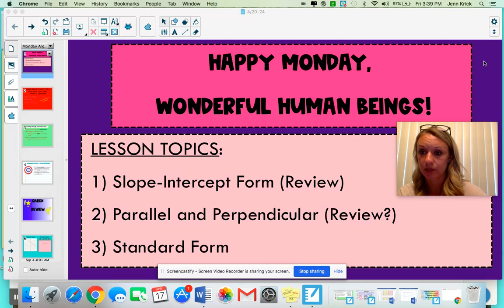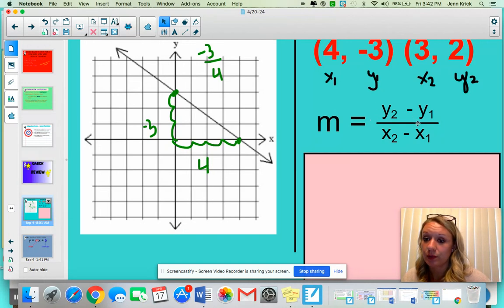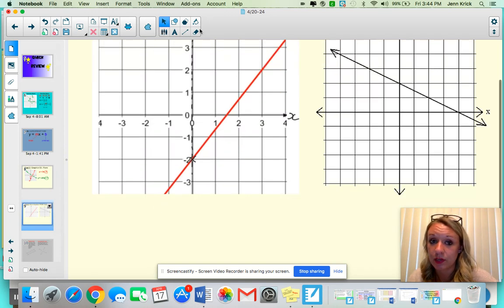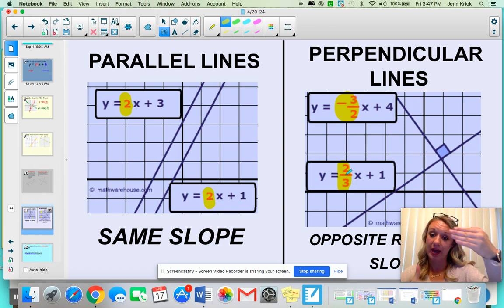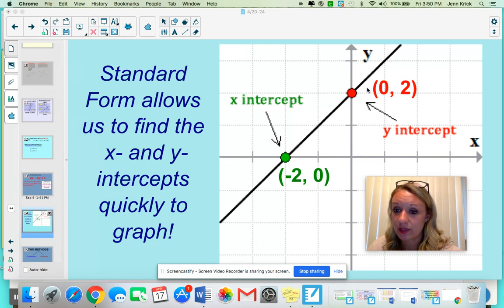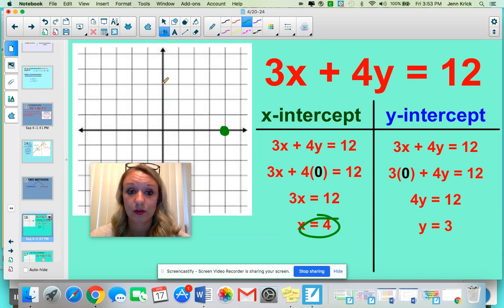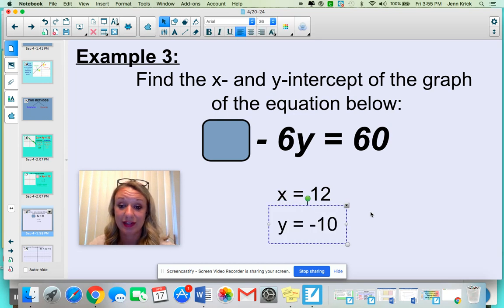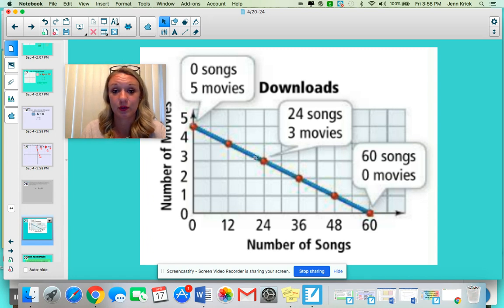Algebra Lesson - Standard Form 4/20/20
Algebra Lesson- 4/20/20
Standard Form (Pt 1)